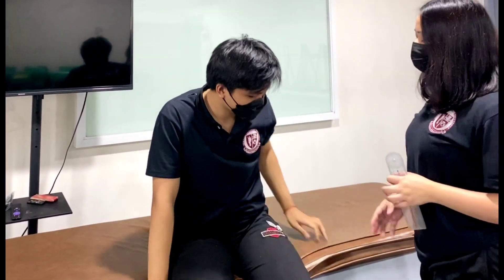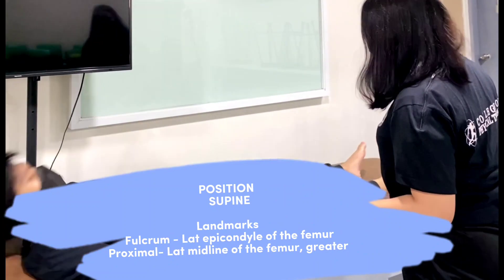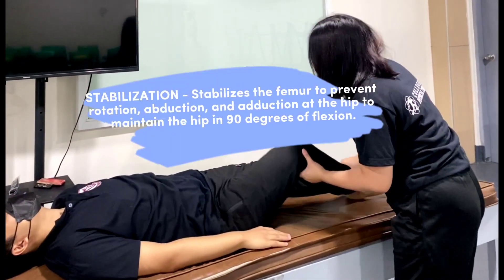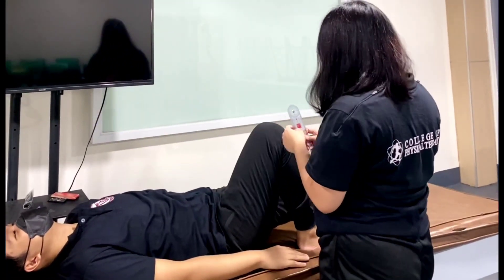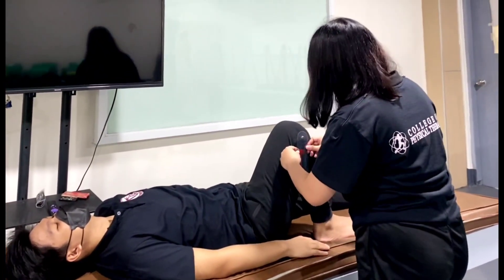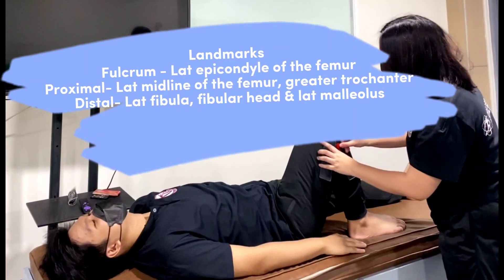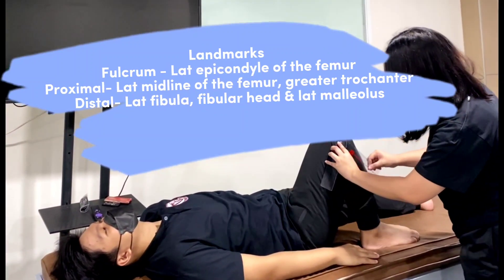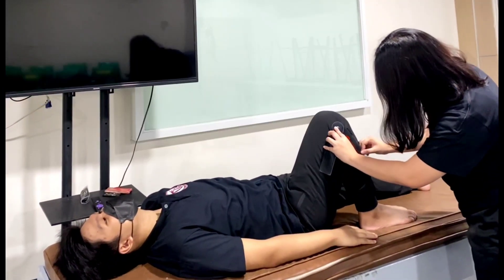EEPT KNEE ROM MMT